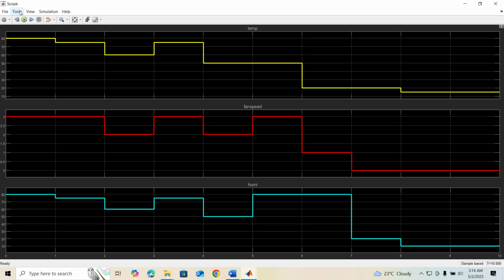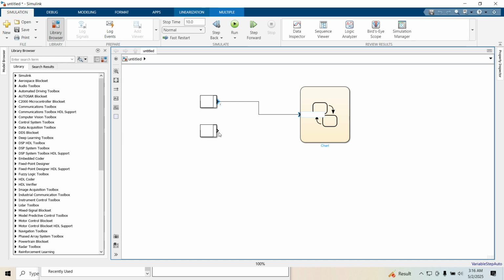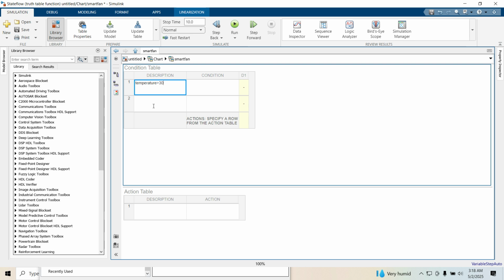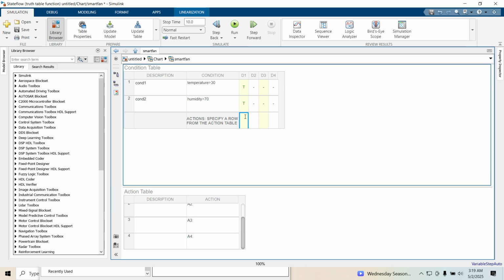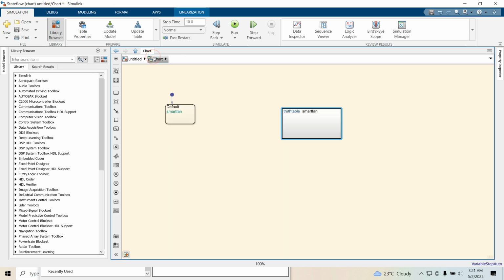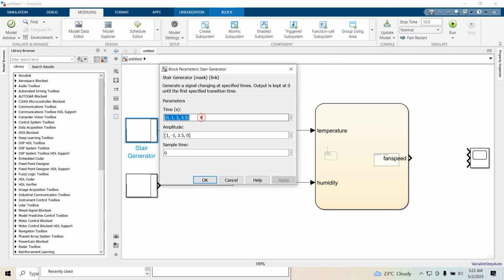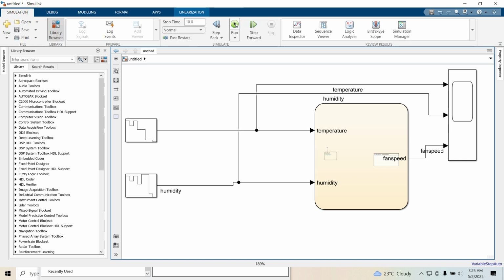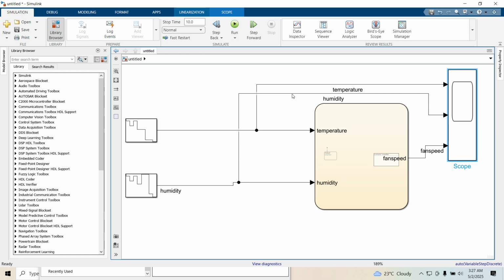Simulink Stateflow tutorial : Smart Fan System using a Truth Table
In this Simulink Stateflow tutorial, we build and simulate a Smart Fan System using a Truth Table. This approach allows you to define complex logic based on multiple inputs—in this case, temperature and humidity—to control the fan speed efficiently.

🔹 What You’ll Learn in This Video:
✔️ How to implement logic in a Stateflow Truth Table
✔️ Control fan output based on temperature and humidity inputs
✔️ Simulate real-time decision-making in a smart appliance system
✔️ Practical example of using truth tables in embedded system modeling

📌 Truth tables make it easier to manage combinational logic with clear input-output mappings, perfect for systems with multiple conditional states like smart fans, HVAC, and industrial controllers.

📘 Ideal For:

Simulink and Stateflow beginners

Students in control systems and automation courses

Engineers designing intelligent, sensor-driven control systems